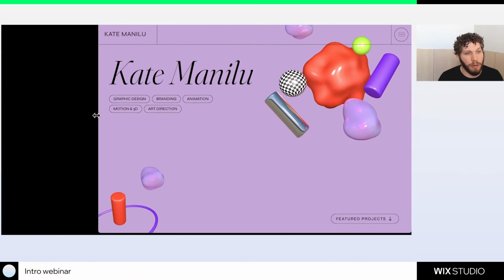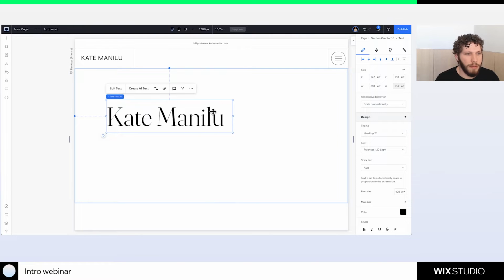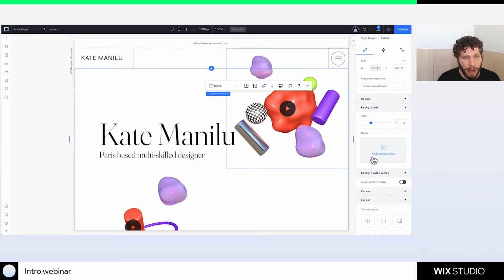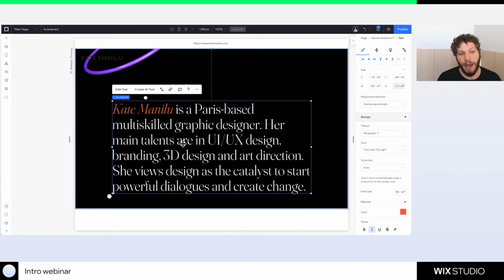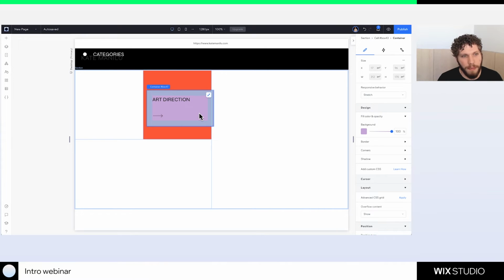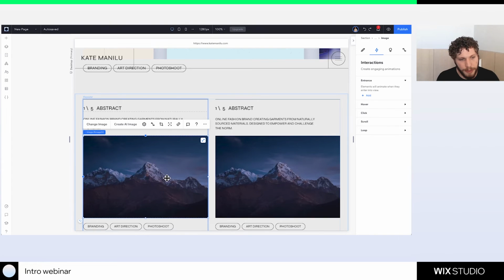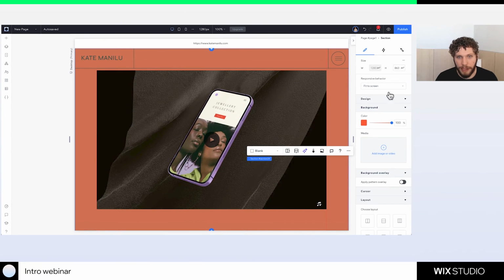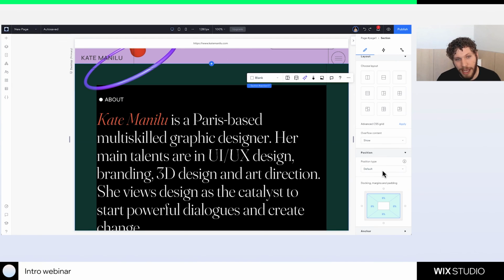Wix Studio | Webinar: Discover the Wix Studio Editor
Learn the fundamentals of building responsive websites with Wix Studio. Join our 1 hour build of a complete site and get familiar with the new editor, responsiveness, animation and best practices to build your very first site.